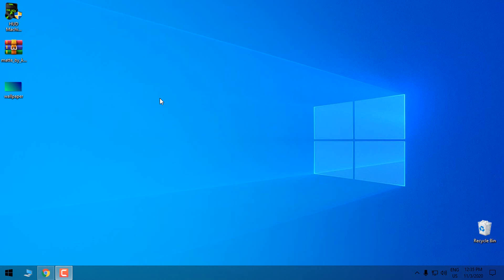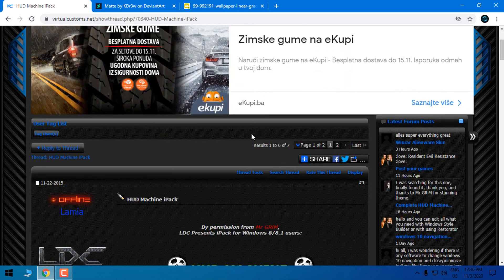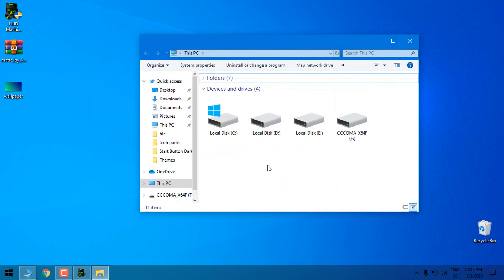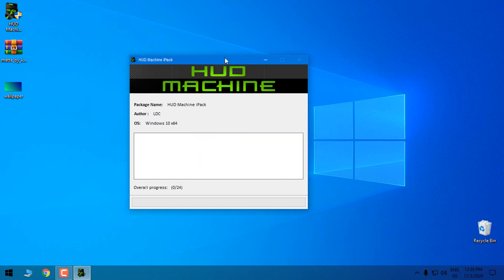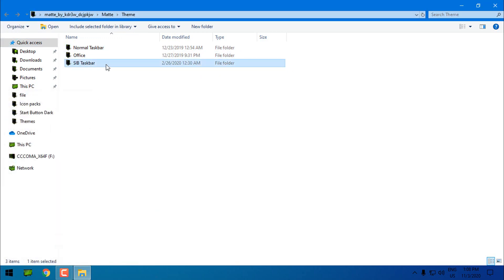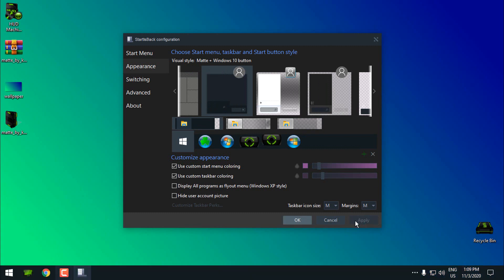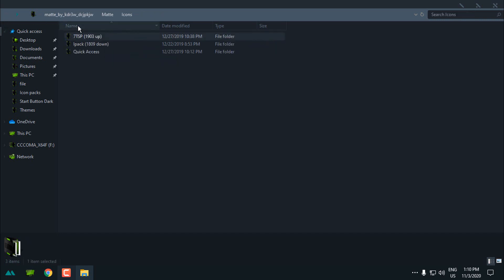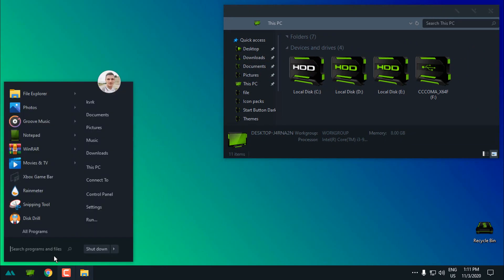Dark Theme for Windows 10 (1903-2004)